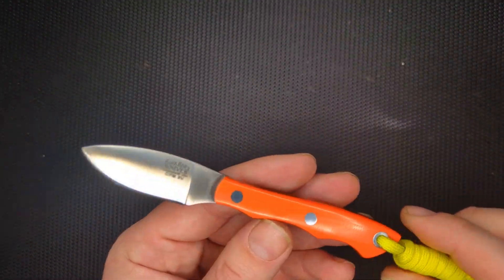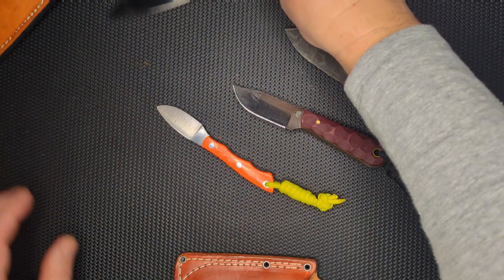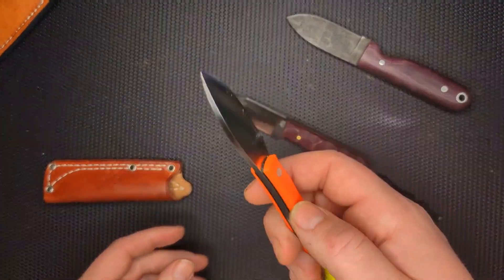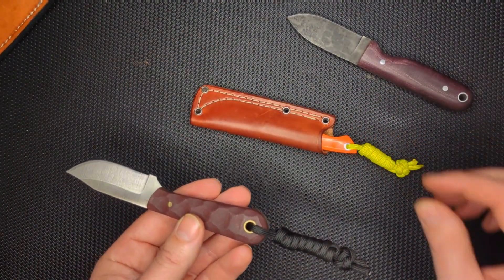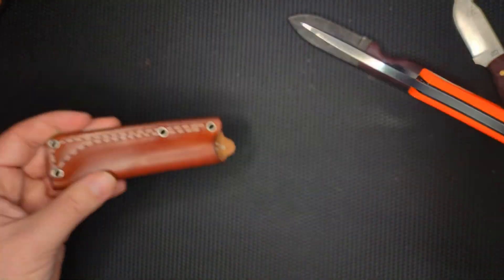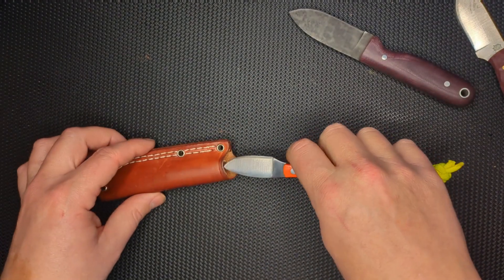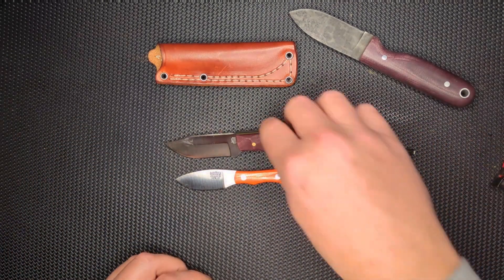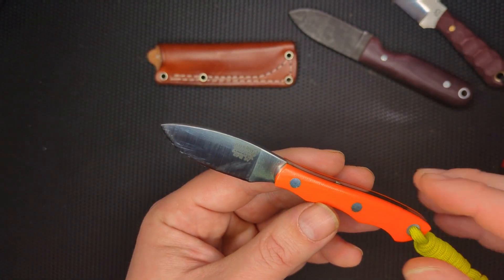BRK Micro Canadian Review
One of the best small fixed blades I've ever seen. The Bark River Knives Micro Canadian in 3v is something else!